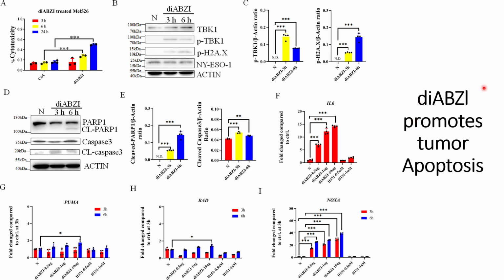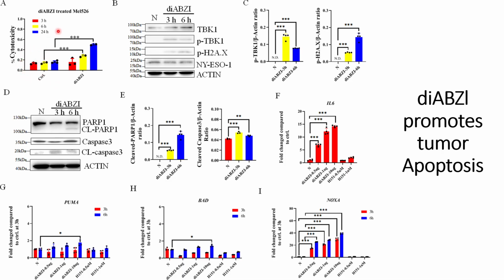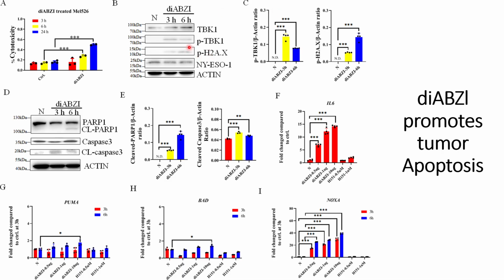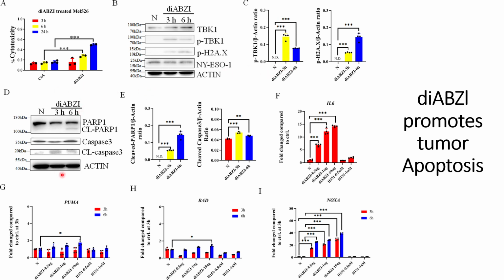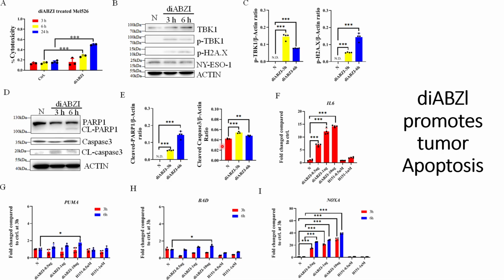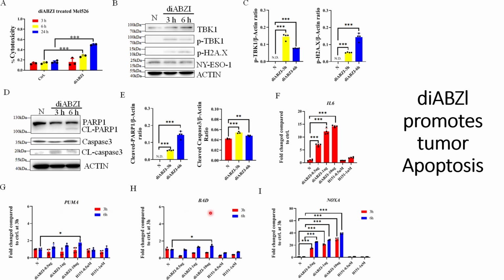DiaBZl stimulates tumor Apoptosis Code: 703